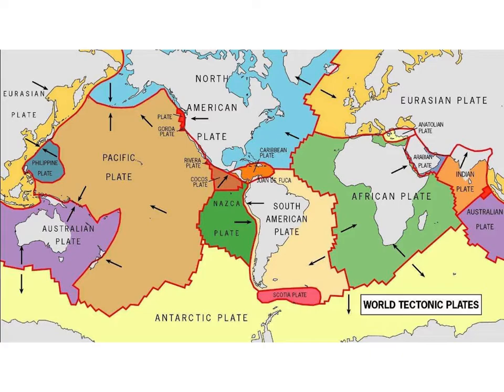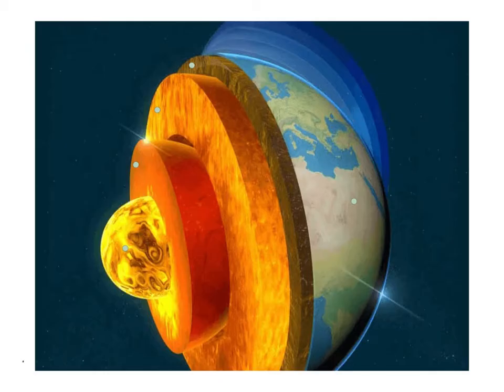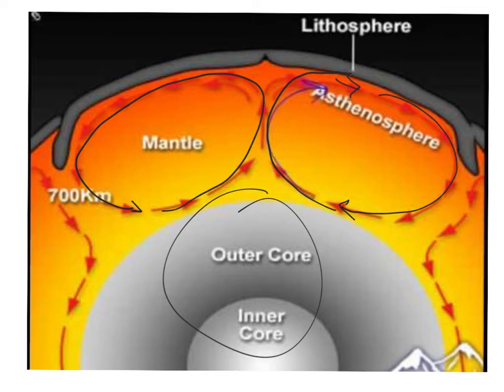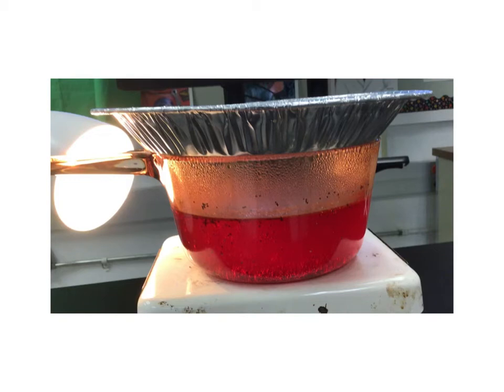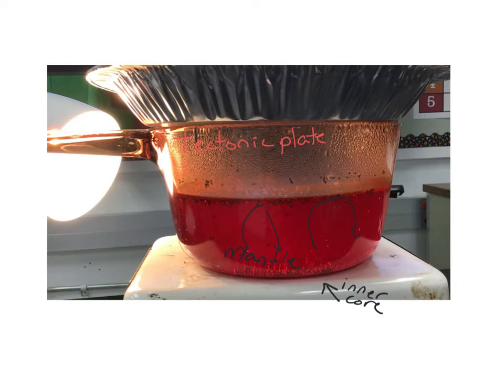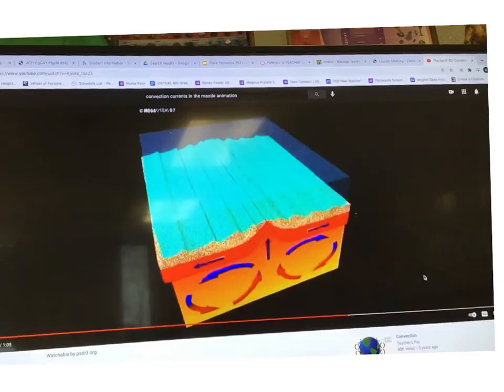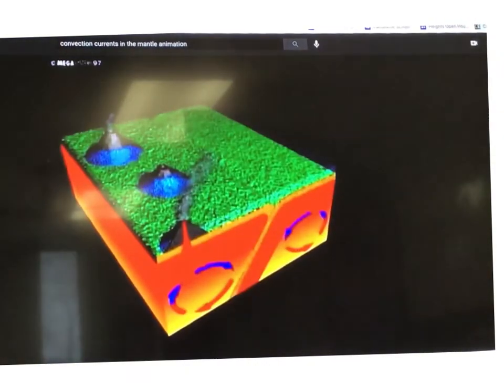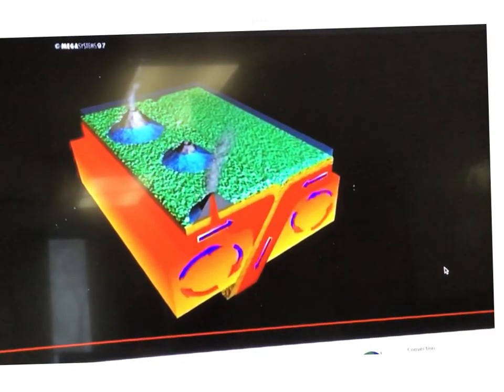Convection Currents Investigation